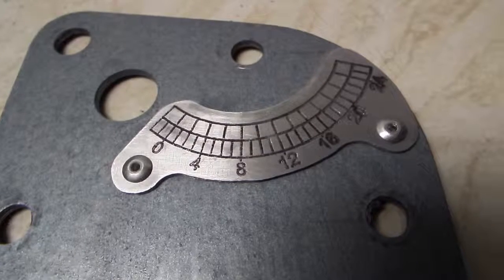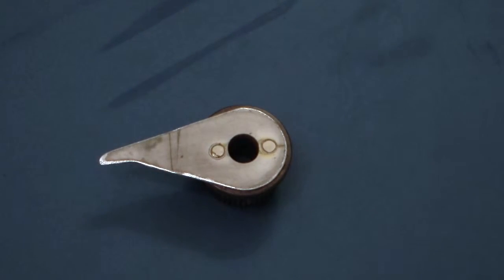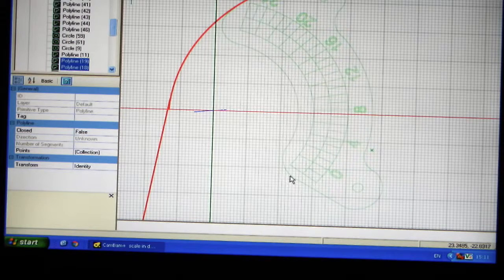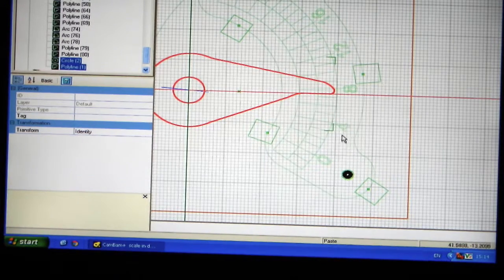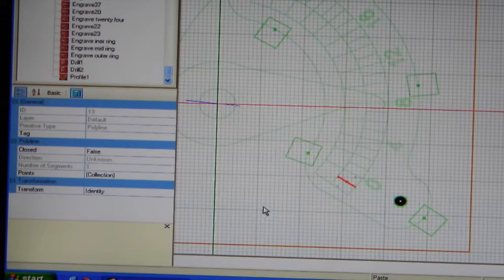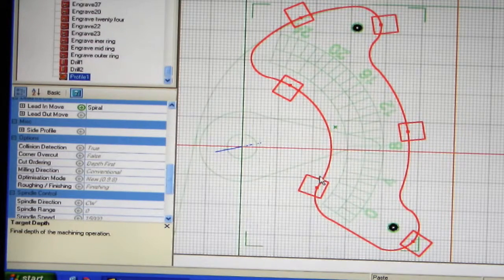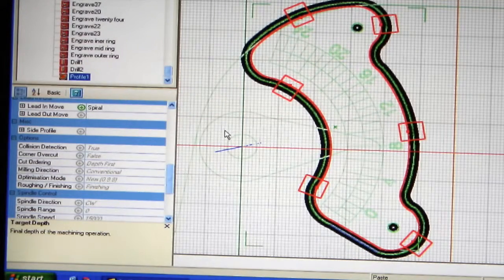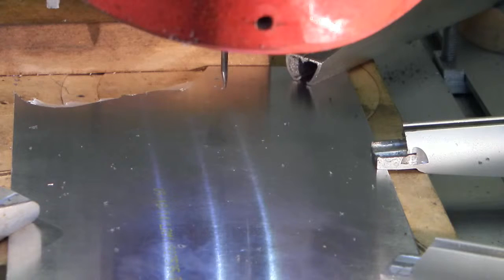cutting and engraving, home made CNC.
Making a table angle setting plate. Drawing creating a programme and cutting the part.